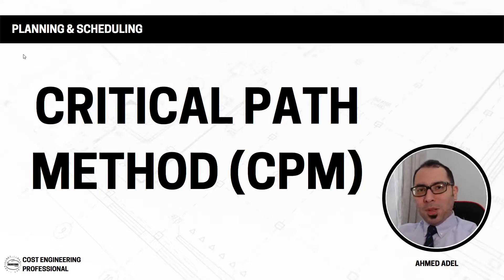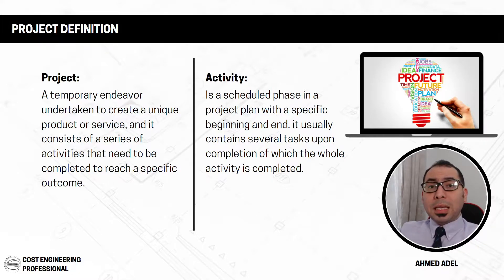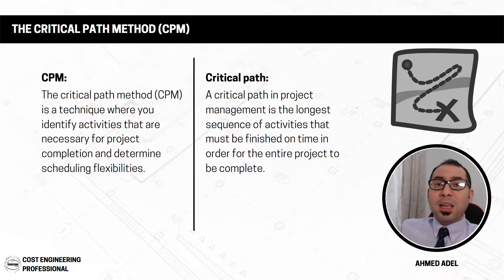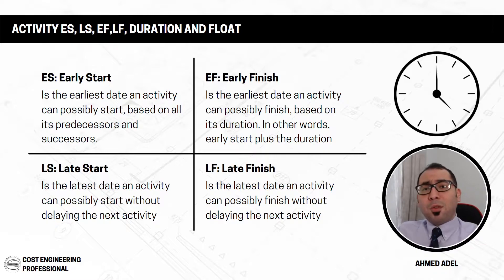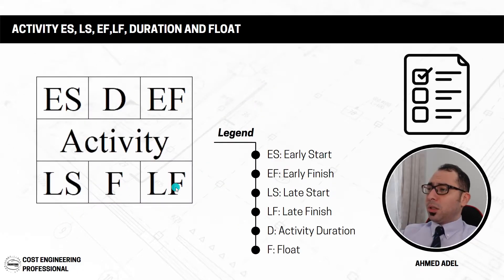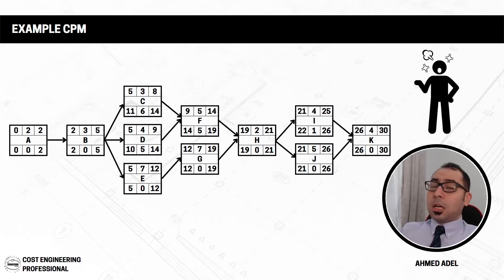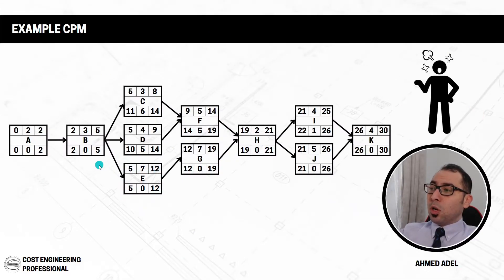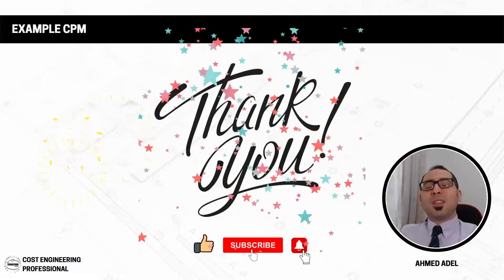What is critical path method in project management, critical path and critical actives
In this video we will talk about critical path method in project management. will define all the terminologies related to this method and will introduce you to the critical path and critical activities in the project. will also explain the float and its type and will give an example on the critical path method.